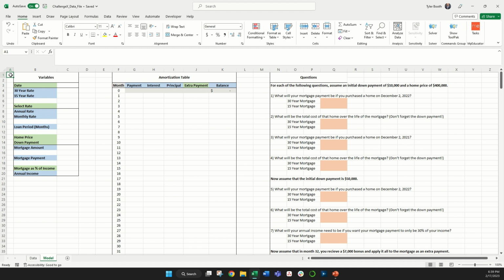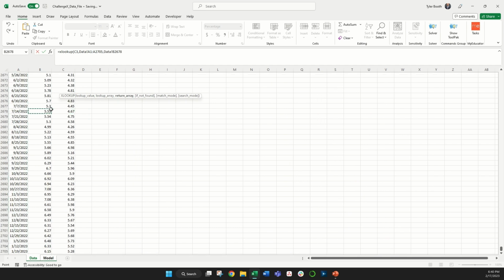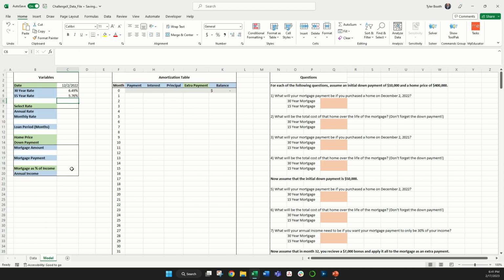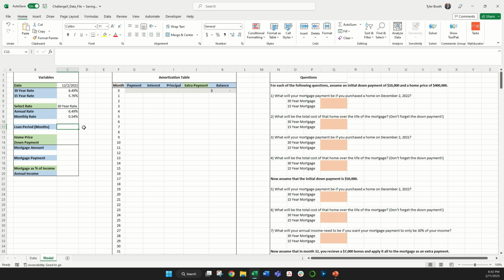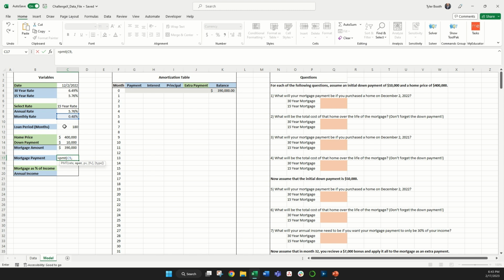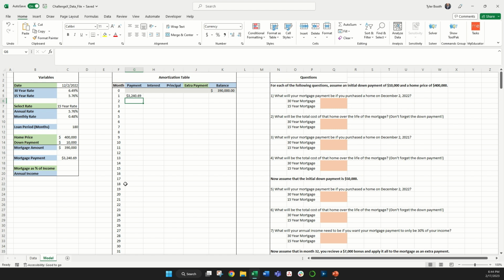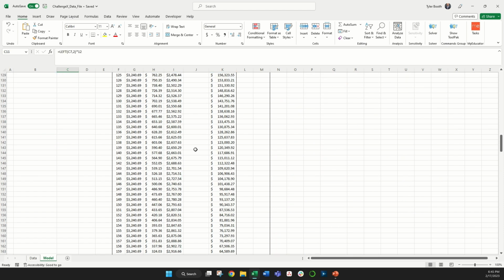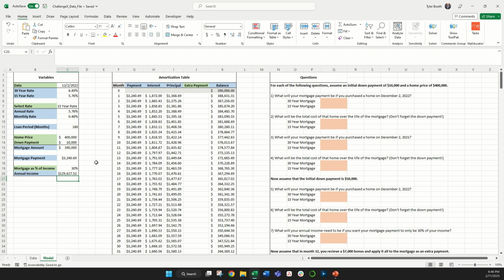Challenge 98|EXCEL – Mortgage Modeling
This video is the solution to Challenge 98 from TechHub.training. In this video, we will build an excel data model to help us answer questions regarding a mortgage loan. This is one of many possible solutions. When completed, the user will be able to adjust different variables to calculate the impact on the mortgage in the short and long term.